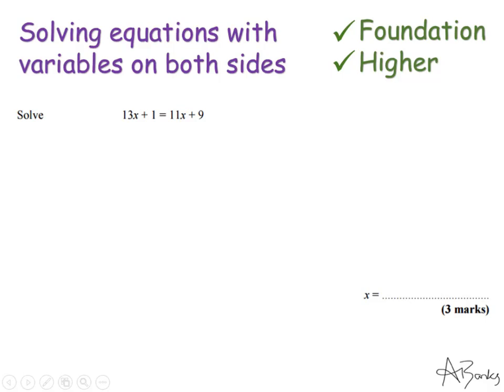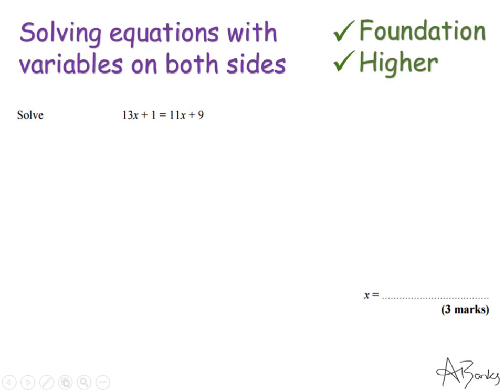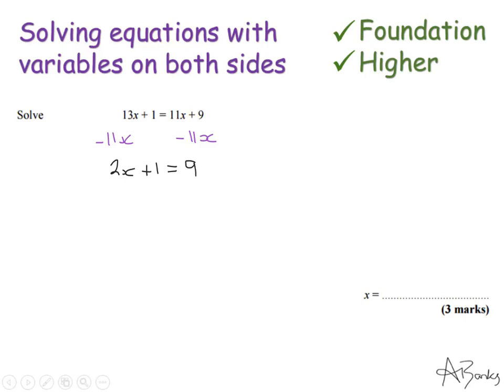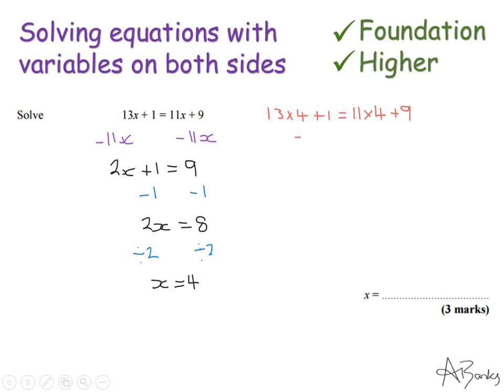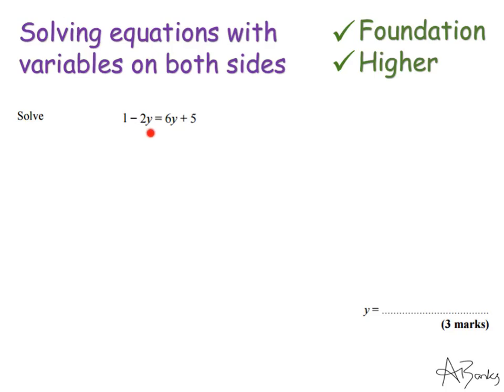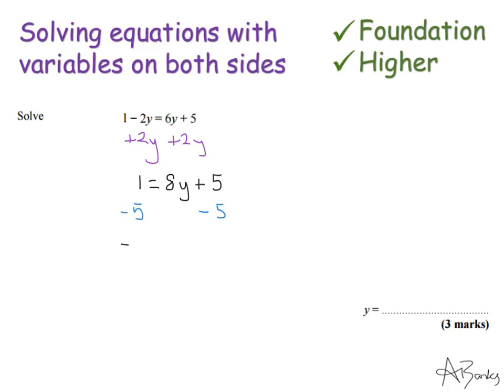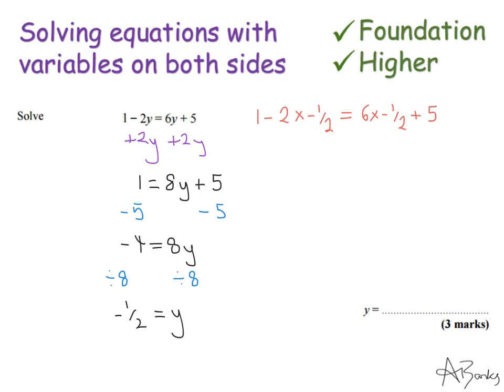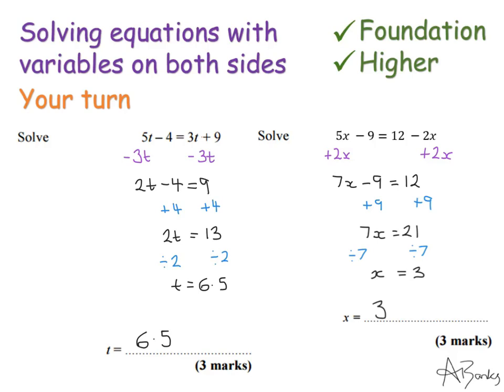Solving Equations with variables on both sides | Foundation and Higher GCSE | JaggersMaths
How to solve an equation where a variable (x, y a...) appears on both sides of the equation